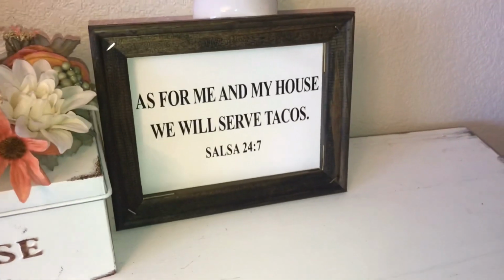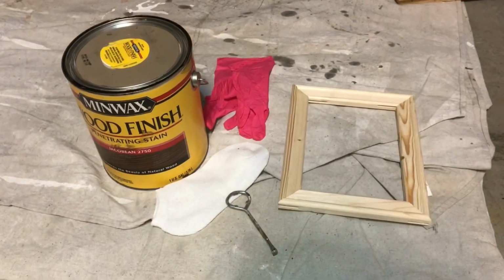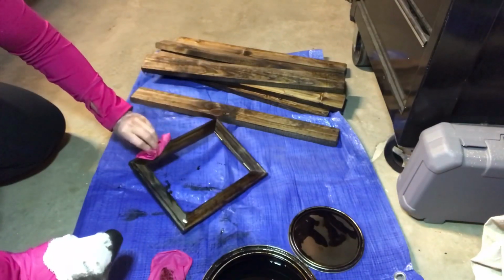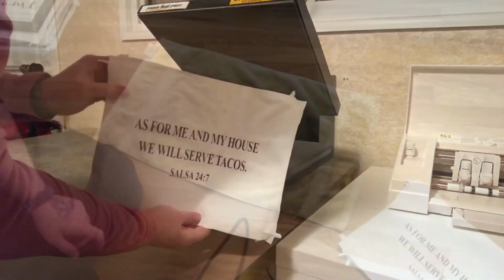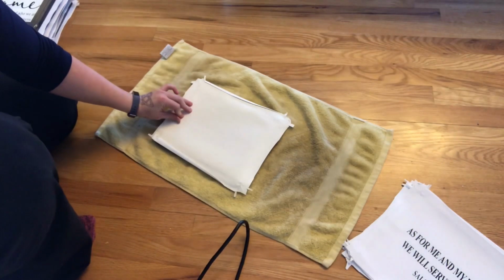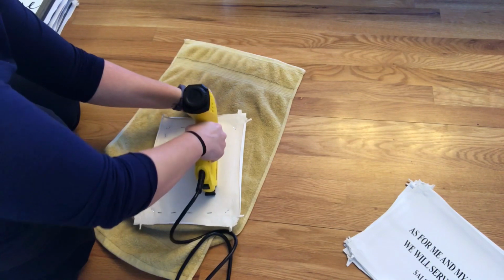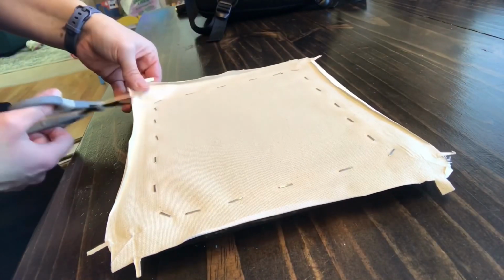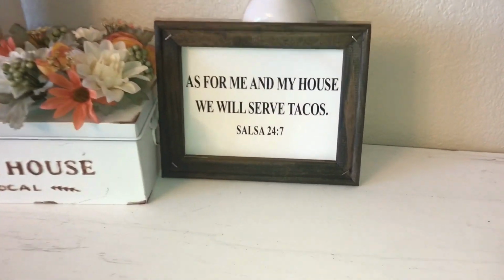Reverse Canvas Tutorial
Let's make a reverse canvas today! Watch as I show you the secret beautiful frame that's hidden under all stretched canvases.  We'll add a heat transfer vinyl design to it and reattach it to create a beautiful farmhouse style piece of decor.

I am a stay at home mom to a beautiful sassy little girl.  She's amazing and I love spending time with her.  I also have always had a huge passion for crafting and pretty much all things diy.  I even said in my wedding vows "my hobby is collecting hobbies" lol but really it's because there are so many bagillion things in this world to create and I want to explore all that I can!  My main style is farmhouse, shabby chic, rustic or kid friendly.  I have a Cameo Silhouette 3 that I got a couple years ago and helps me to be creative as well as run my business You B You Printing.  I create custom clothing of all sizes from onesies to adult, custom decor which includes a lot of wood and canvas signs and custom decals.  I always call it "everything print" because the possibilities are endless and if I don't know how to do it I want to learn.
I started my YouTube channel because I love watching others that do the same thing and I wanted to share similar things.

Materials used...
- heat transfer vinyl
- stretched canvas
- wood stain
- heat press
- Cameo Silhouette cutting machine